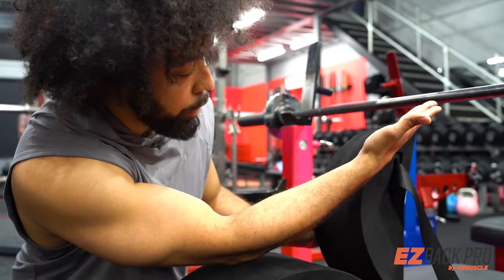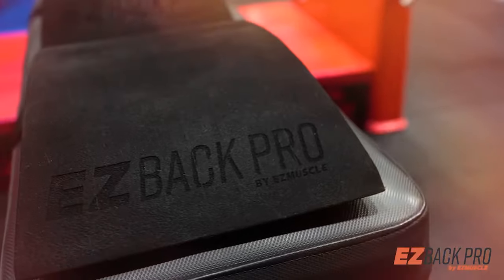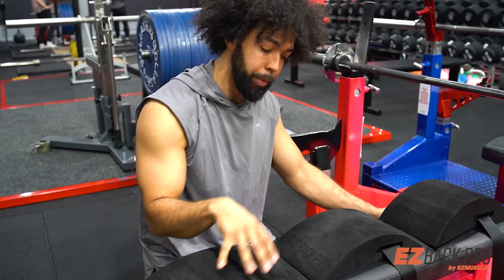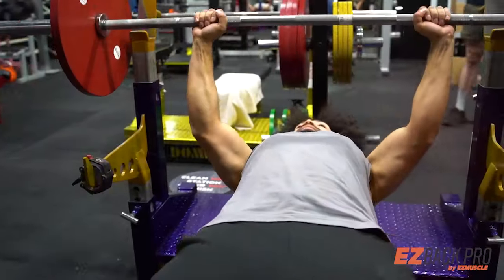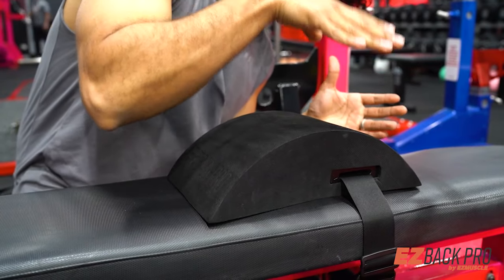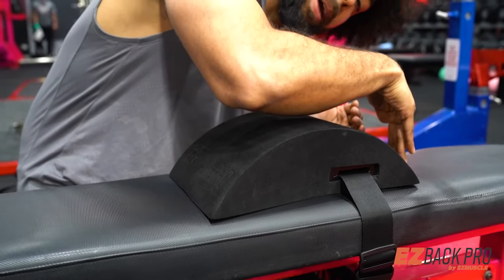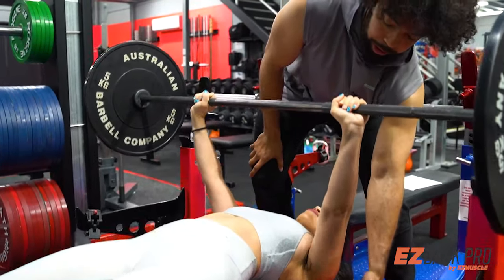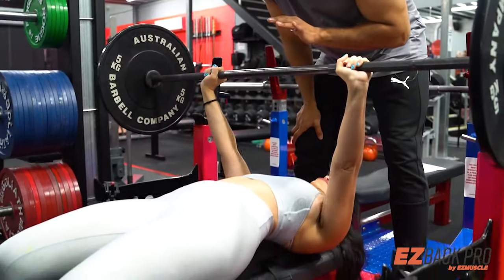EZ BackPro- World's first Bench ARCH support (Highlight)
The world first form support fitness device! - Patented design

EZ BackPro is designed to support the back during workouts - specific to anything where a bench is required or where the back should be arched for a full range of motion for the most efficient workouts. This product is also designed, tested, and proven to enhance the physical appearance of results in the chest, back, shoulders, and arms.

MUST SEE VIDEO

Are you looking to purchase?